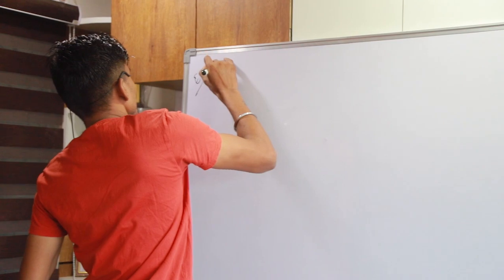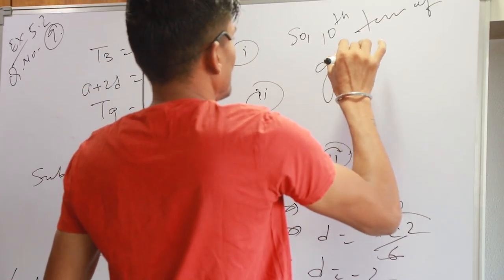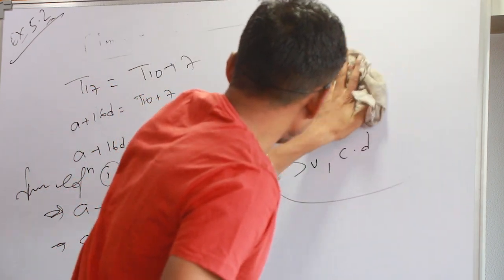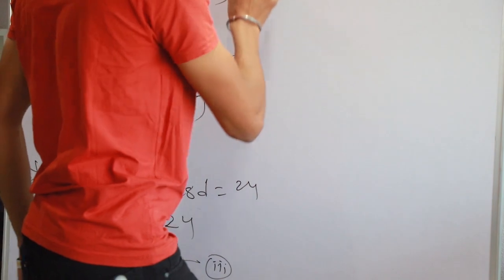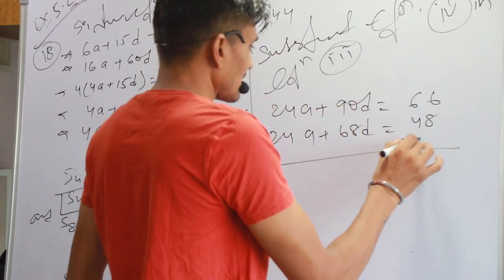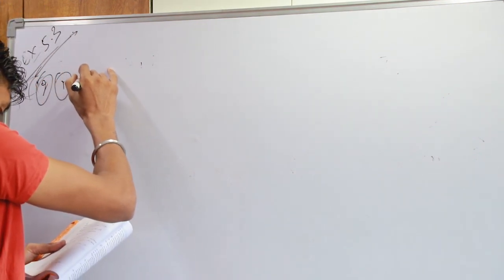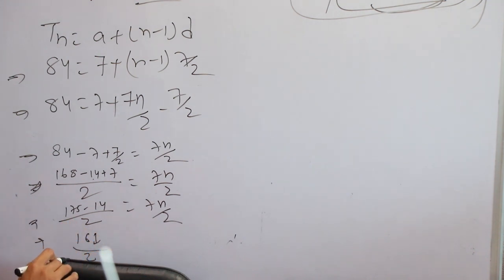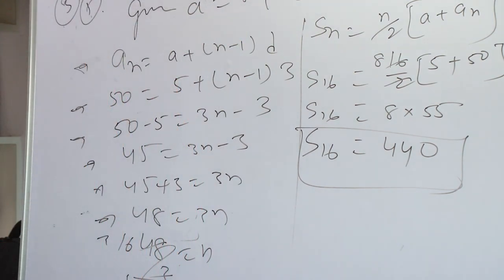Arithmetic Progression - Mathematics - Mr. Mukund Singh - Session - 3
Solutions of Various Questions from NCERT Mathematics Book
Arithmetic Progression

For further Video Lectures on this topic,
Please click here for the playlist of this Topic

For assignments/worksheets -

An initiative by Little Flowers Higher Secondary School for Standard 10th Students to coup-up with studies during the Pandemic.Thanks to Friends Studio for their recording gadgets for this online video session. Thanks to Little Champs Pre-School for the venue where we could peacefully record the content.

Friends Studio

Little Champs Pre-School

NOTE:- We followed all the necessary guidelines issued by MHA while shooting this video.